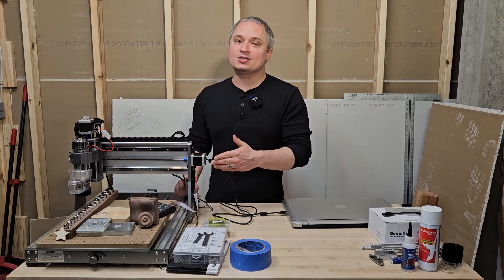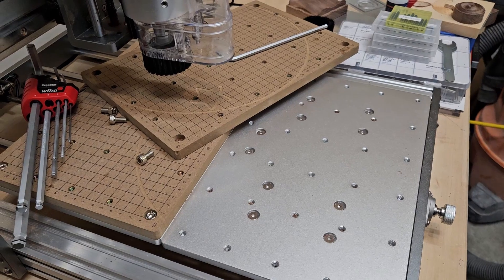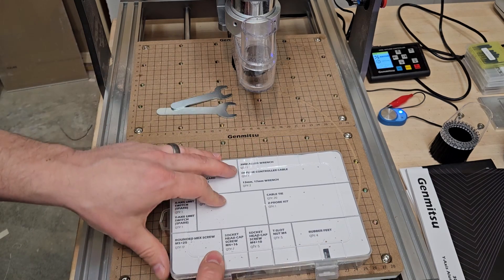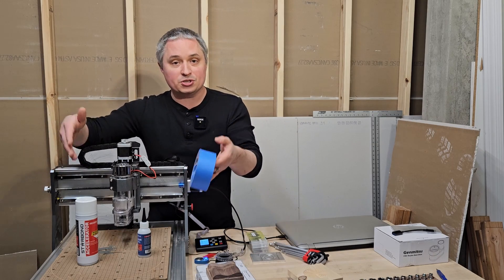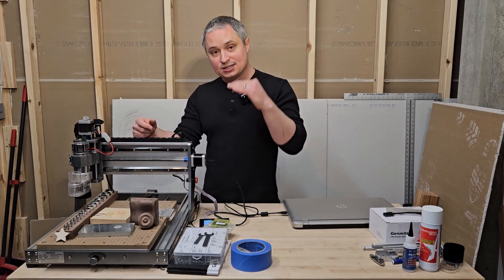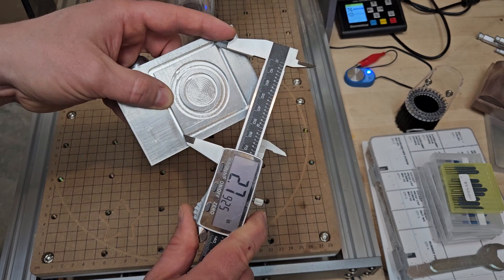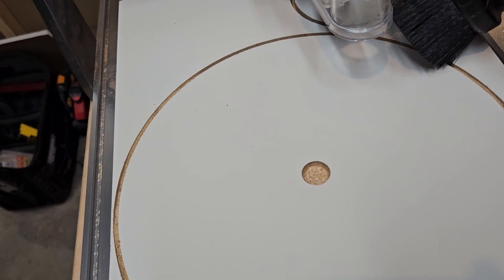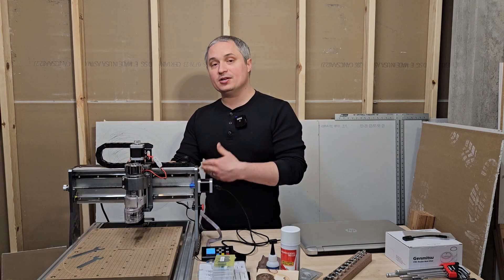Genmitsu 3020-PRO MAX V2 CNC Router Review - Cuts Metal and Wood!